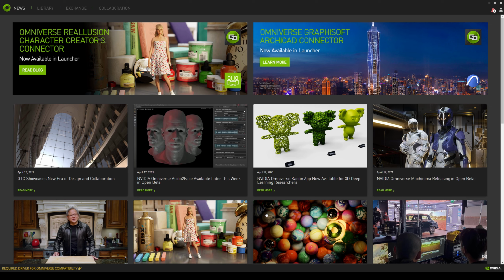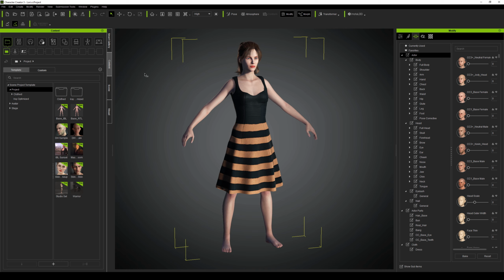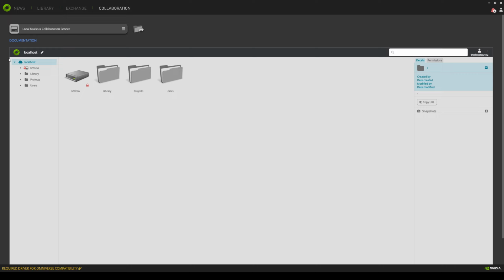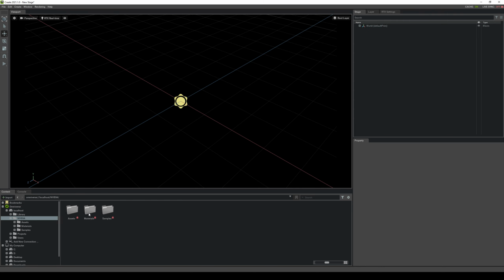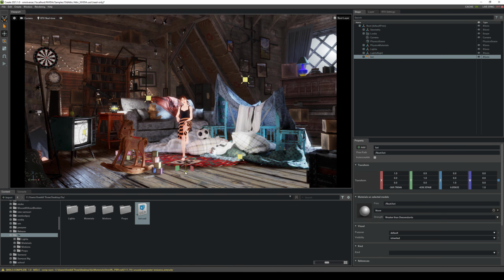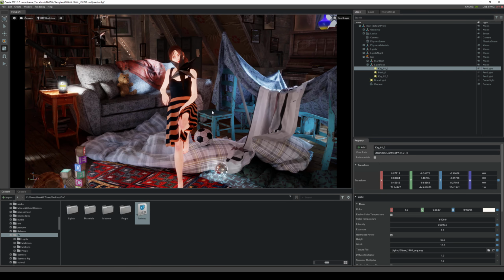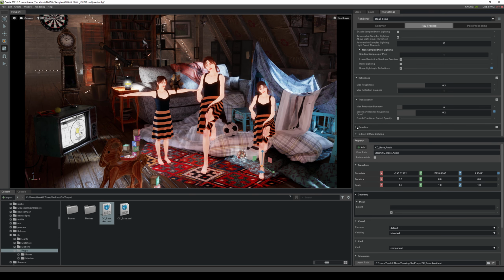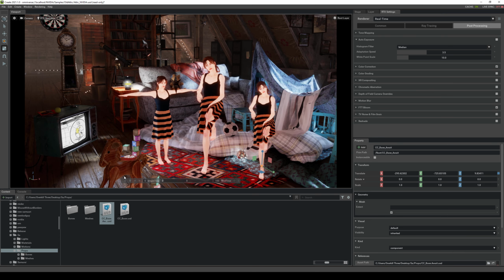reallusion character to nvidia omniverse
In this video i will show you how to add reallusion character to nvidia omniverse,nvidia omniverse tutorial,reallusion cc3 to omniverse tutorial,character creator connector omniverse,nvidia omniverse tutorial for beginners,how to install nvidia omniverse,nvidia omniverse sample project,download nvidia omniverse,cc3 to omniverse,how to import characters in omniverse,export character to omniverse,import fbx to omniverse,nvidia omniverse 101,what is nvidia omniverse,nvidia omniverse rtx 3090,nvidia omniverse gtc 2021,jsfilmz
Link to my course!!